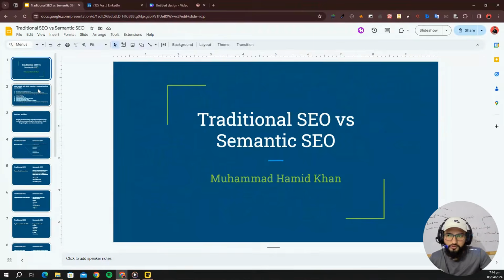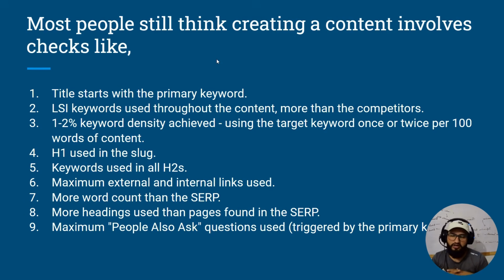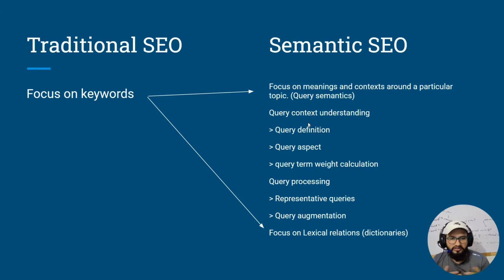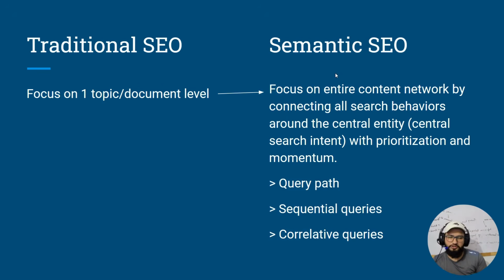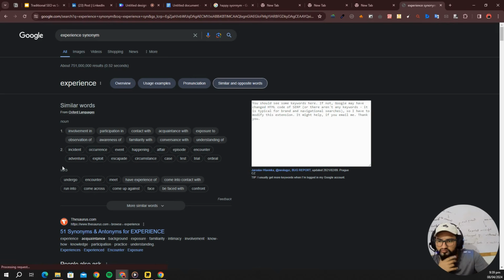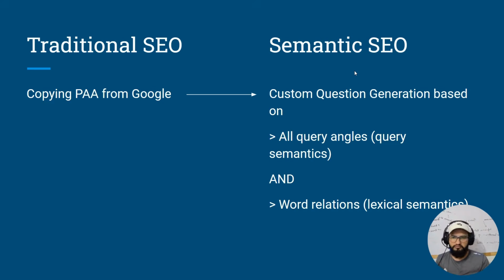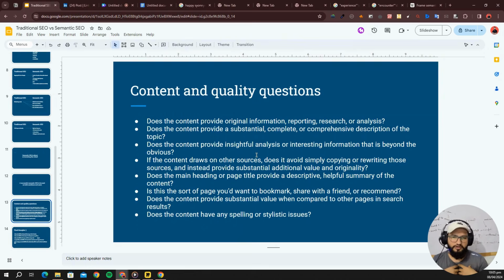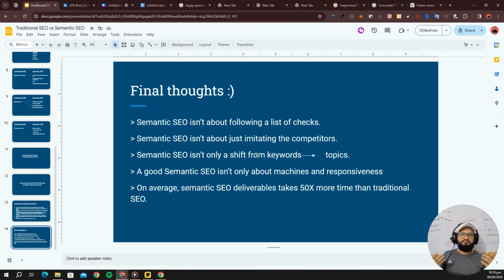Traditional SEO vs Semantic SEO Explained | Muhammad Hamid Khan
I’ve discussed the major differences between “Traditional and Semantic SEO.”

SemanticSEO is about re-inventing the wheel in a particular knowledge domain by publishing an interconnected, well structured and organized content network better than the competition with accurate and relevant information with the aim of decreasing cost and time of machines (Google) and ultimately achieving the topical authority state.

A successful semantic SEO is focused on both machines and users.

Let’s discuss the the crucial differences discussed in the video practically.

If you are struggling with semantic topical maps, semantic briefs, and semantic content creation based on Koray's framework or striving for perfection, I can build one for you.

I have built more than 100 semantic topical maps for a variety of industries, including iGaming, health, real estate, food, marketing, technology, automotive, travel, and construction.

I've helped many small to large websites build topical authority through my systems and workflows, including:

✅ Creating topical maps
✅ Constructing briefs
✅ Writing semantic content
✅ Auditing content
✅ And more...